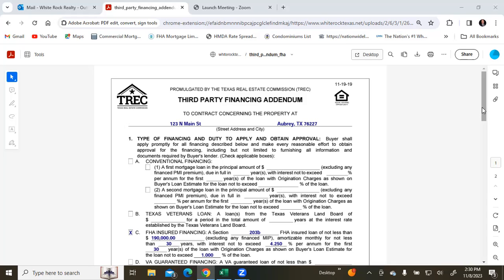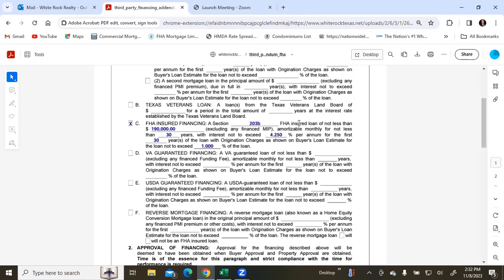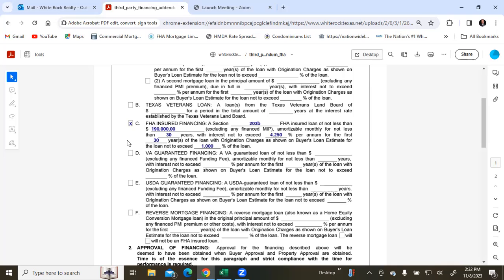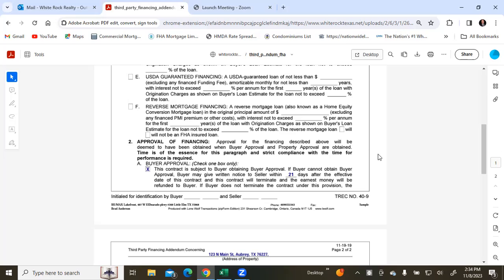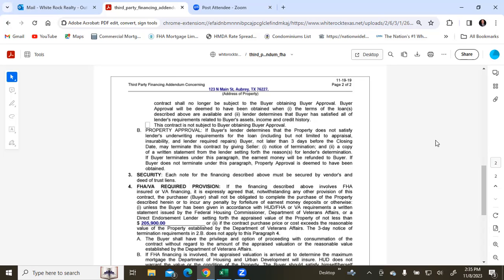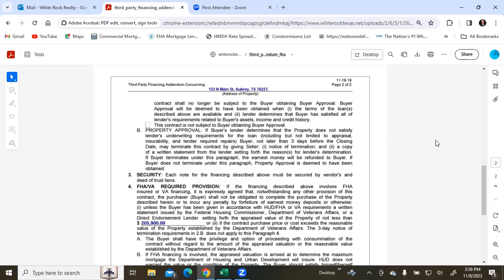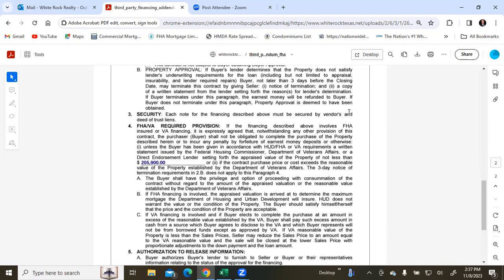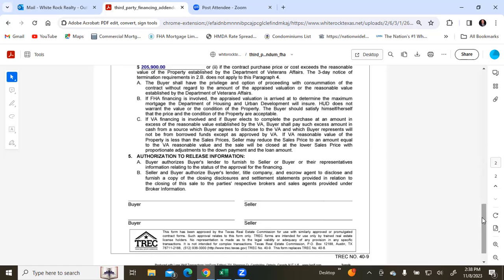Third Party Financing Addendum - FHA Explained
Learn more about White Rock Realty